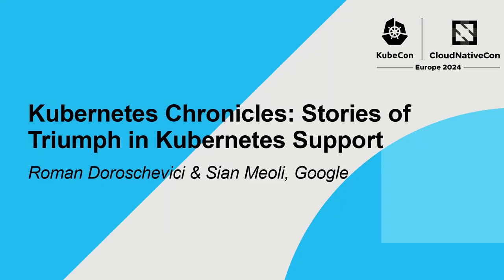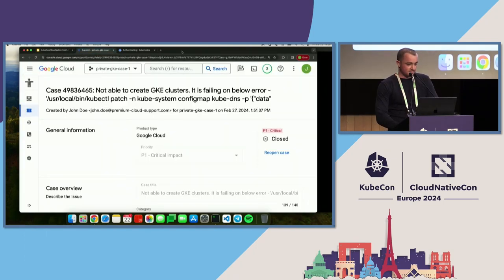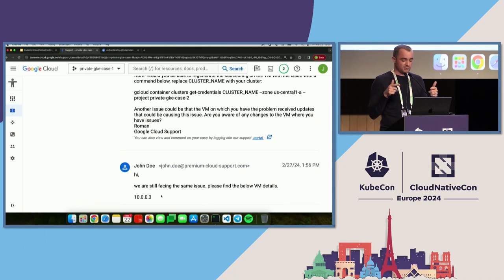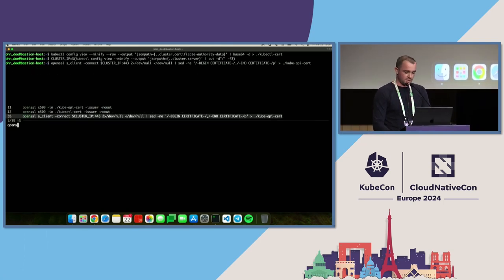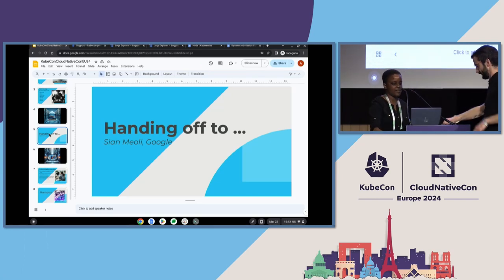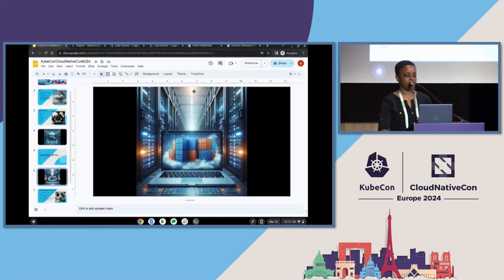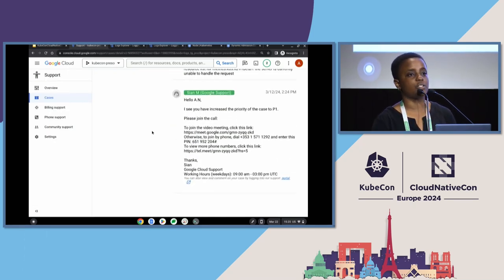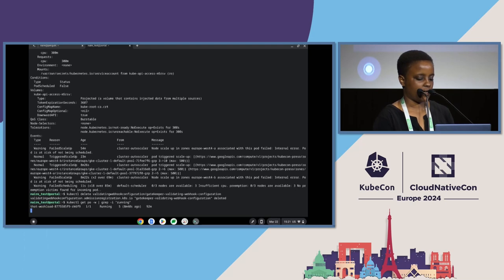Kubernetes Chronicles: Stories of Triumph in Kubernetes Support - Roman Doroschevici & Sian Meoli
Kubernetes Chronicles: Stories of Triumph in Kubernetes Support - Roman Doroschevici & Sian Meoli, Google

In this talk, we will navigate through the most challenging and unexpected situations where users misconfigure their clusters, leading to unforeseen challenges. We'll get into the complexities of these misconfigurations, exploring the impact they have on cluster performance, stability, and overall functionality. These are all true stories drawn from the frontlines of Kubernetes support. The heart of our discussion lies in the task of identifying and rectifying these misconfigurations. We'll dissect the troubleshooting process, revealing the challenges support teams face in uncovering the root causes behind cluster anomalies. Each story showcases the resilience and expertise required to triumph over the intricate web of Kubernetes. Each story is not just a narrative but a valuable lesson.